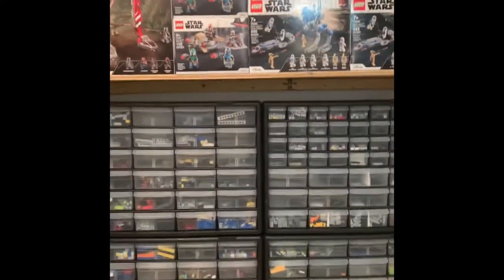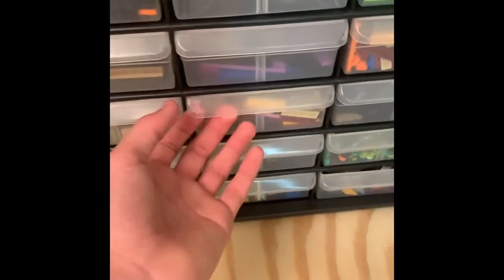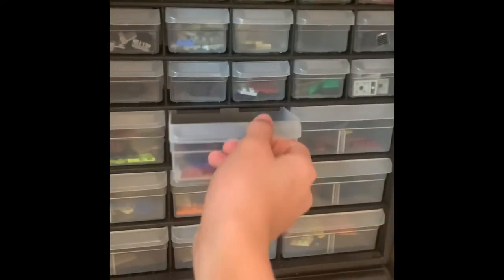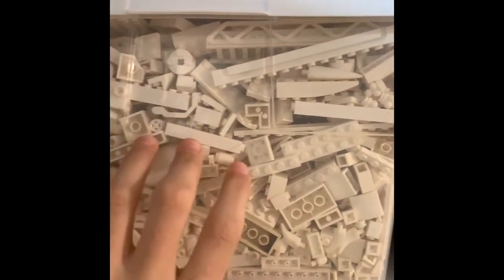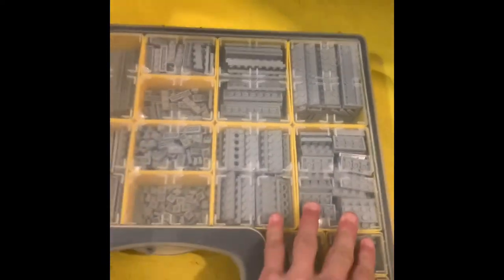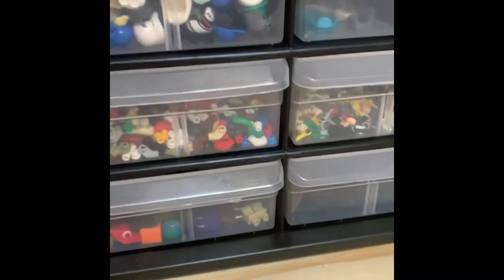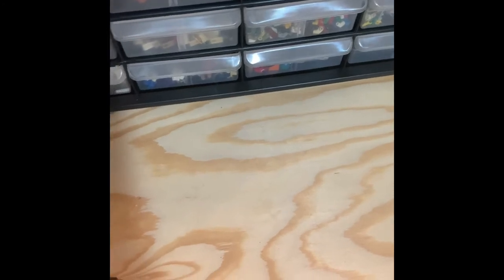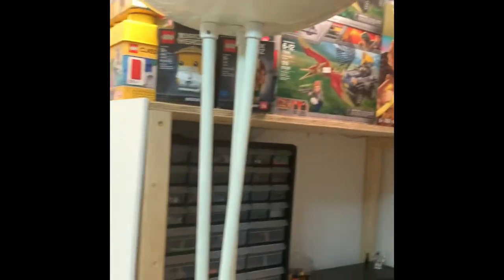Lego Room Tour | LegoLord’s Workshop | 2021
Hell guys!  I am LegoLord, and this is my workshop! In today’s video I will be showing you guys my Lego room.  I will go through my organizational methods as well as show some of my parts.  I hope you guys enjoy the video!